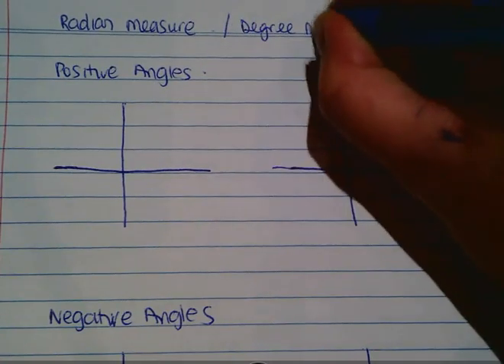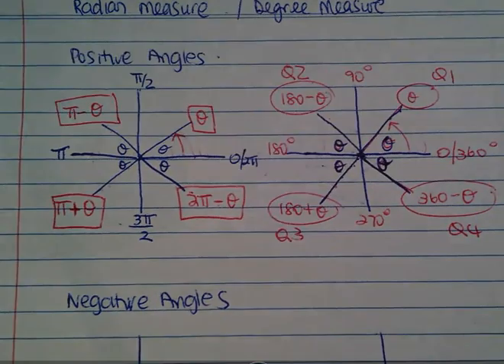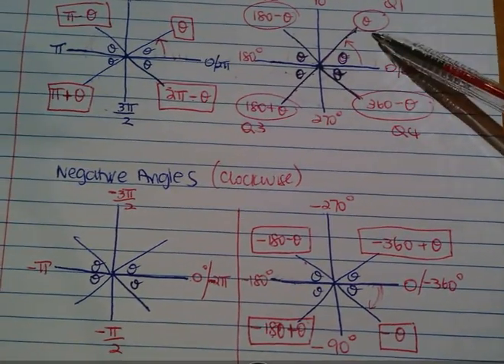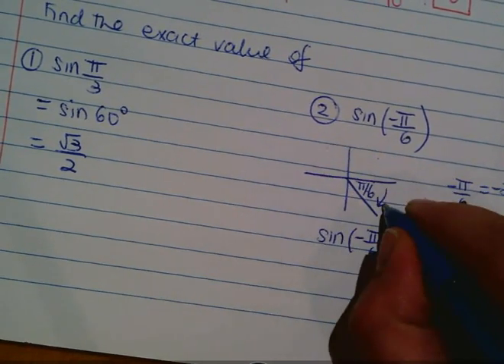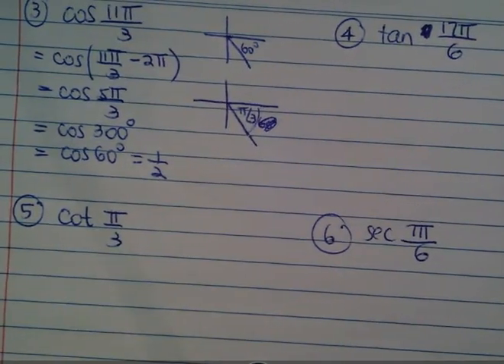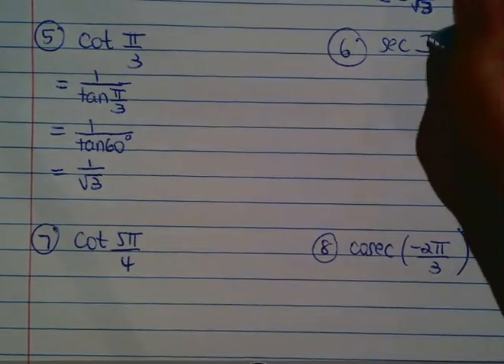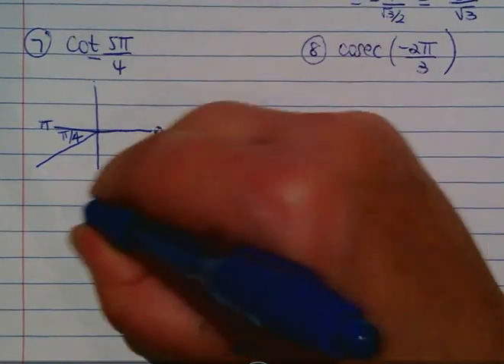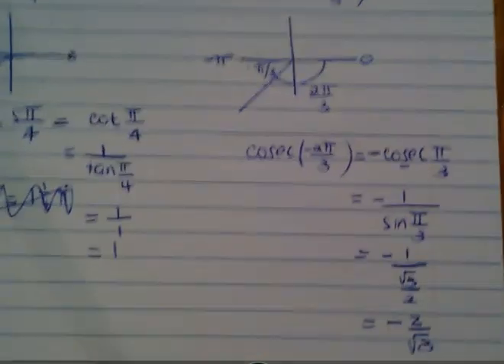Positive and Negative Angles in Radian Measure and Exact Values